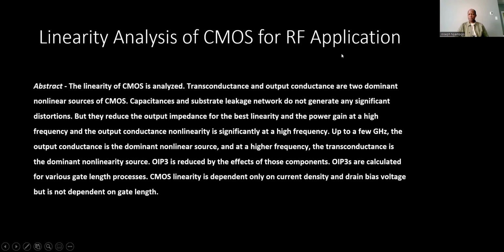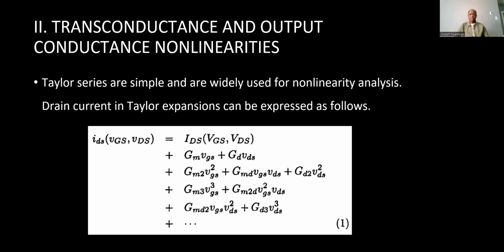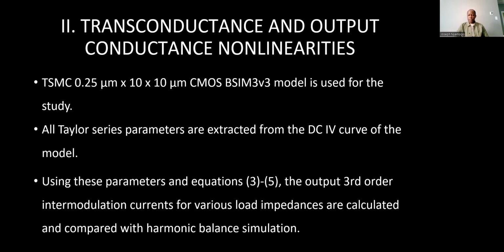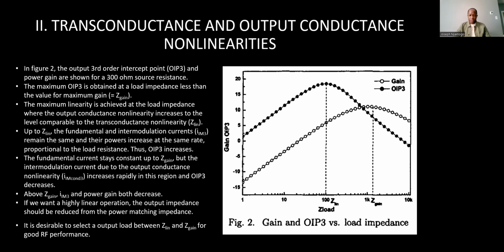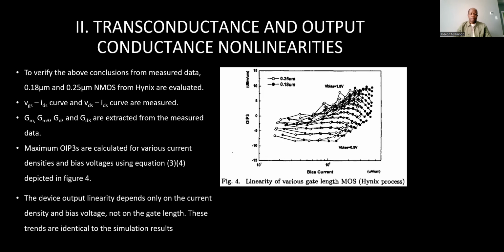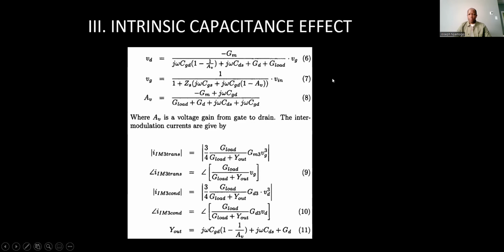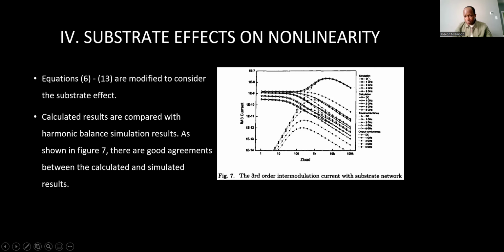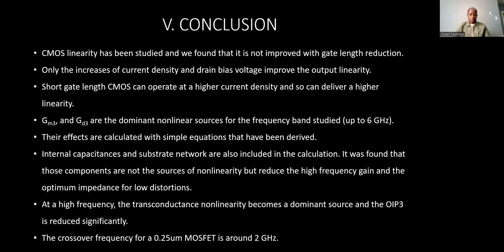Linearity Analysis of CMOS for RF Application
Sanghoon Kang, Byounggi Choi and Bumman Kim

The linearity of CMOS is analyzed. Transconductance and output conductance are two dominant nonlinear sources of CMOS. Capacitances and substrate leakage network do not generate any significant distortions. But they reduce the output impedance for the best linearity and the power gain at a high frequency and the output conductance nonlinearity is significantly at a high frequency. Up to a few GHz, the output conductance is the dominant nonlinear source, and at a higher frequency, the transconductance is the dominant nonlinearity source. OIP3 is reduced by the effects of those components. OIP3s are calculated for various gate length processes. CMOS linearity is dependent only on current density and drain bias voltage but is not dependent on gate length.